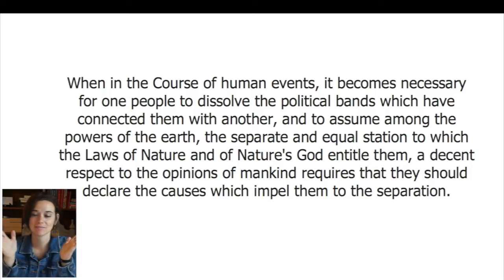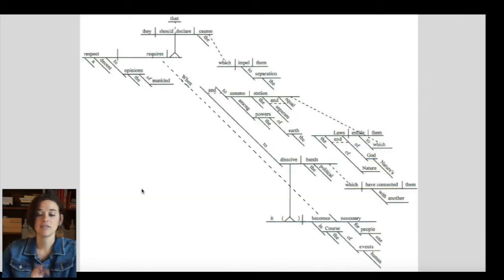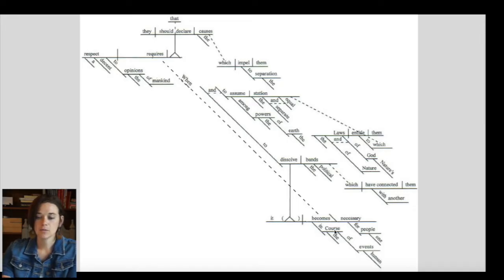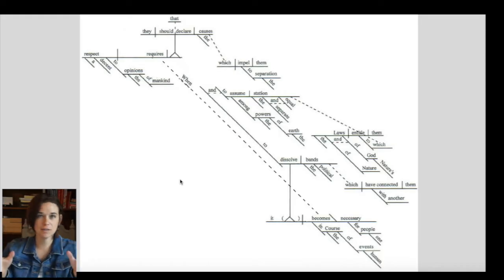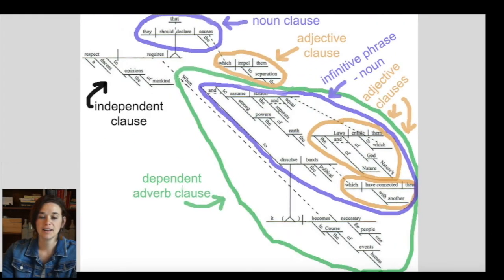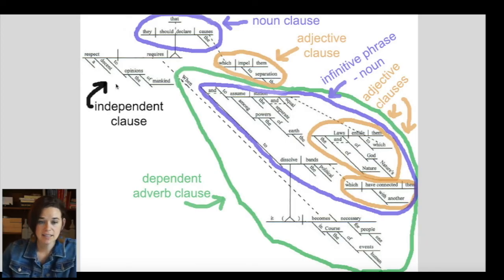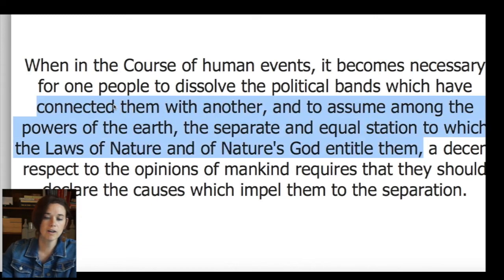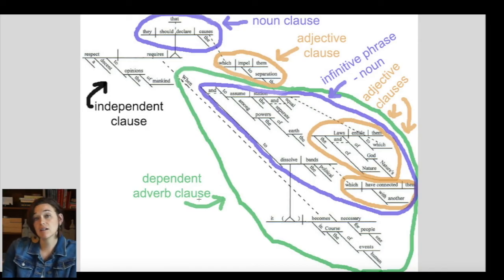Declaration of Independence Sentence Diagram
See the opening sentence of the Declaration of Independence diagrammed. It's crazy!